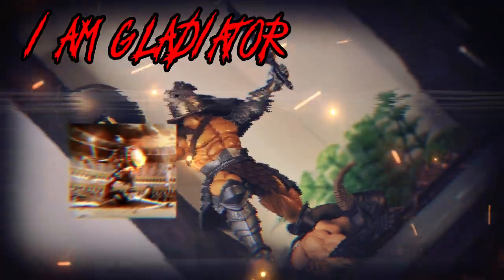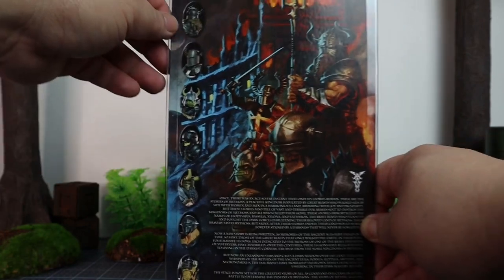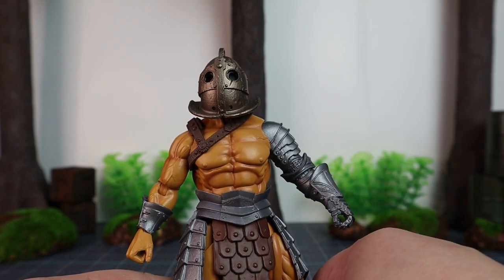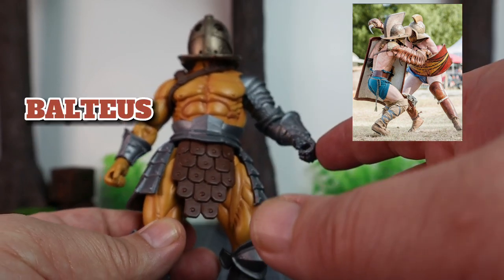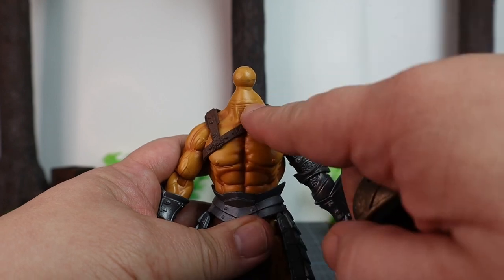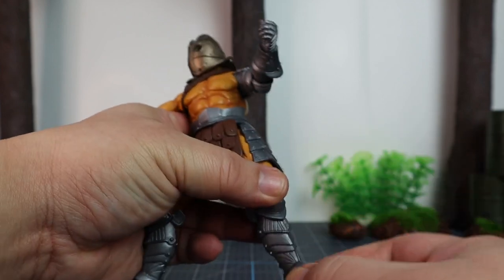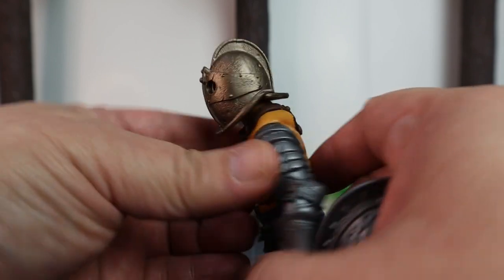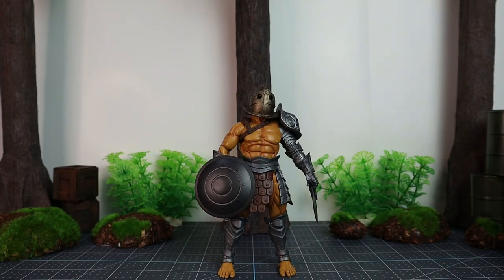DO YOU HAVE A SUBLIGACULUM? Mythic Legions Deluxe Gladiator Legion Builder Figure Review